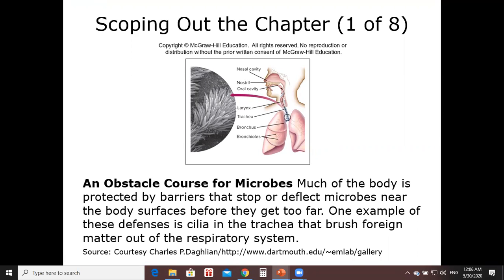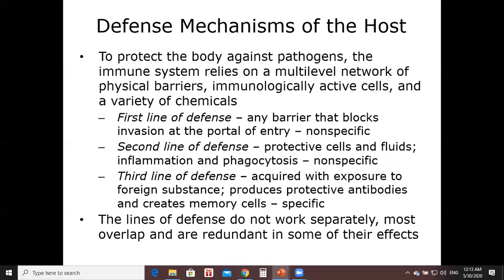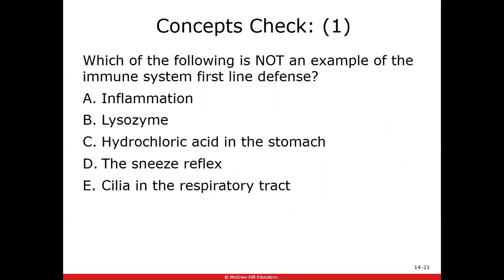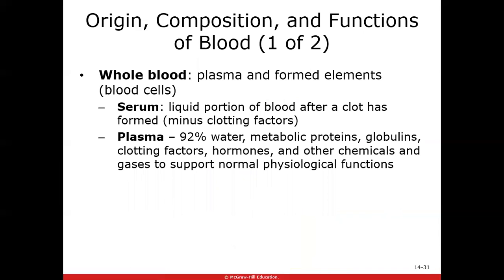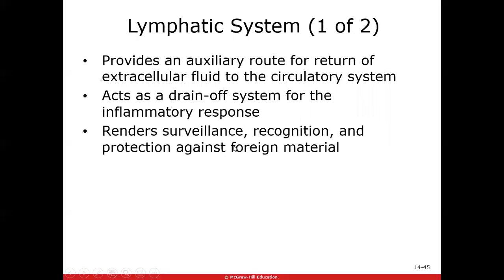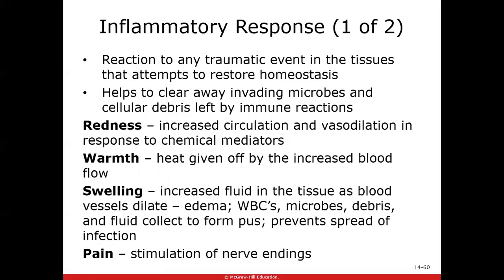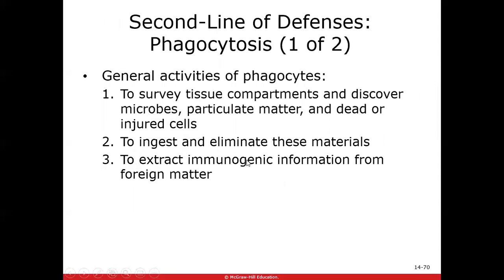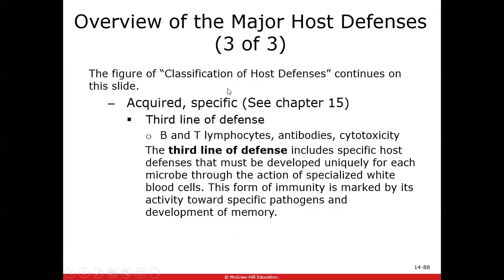Microbiology lecture Ch 14 Nonspecific Host Defenses